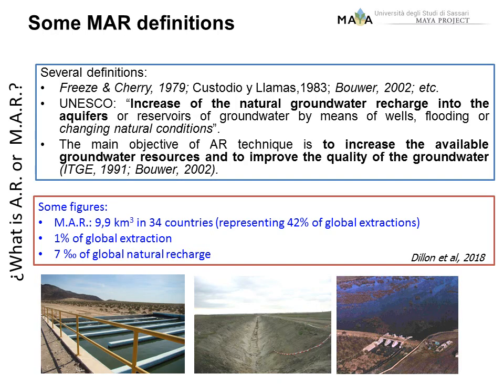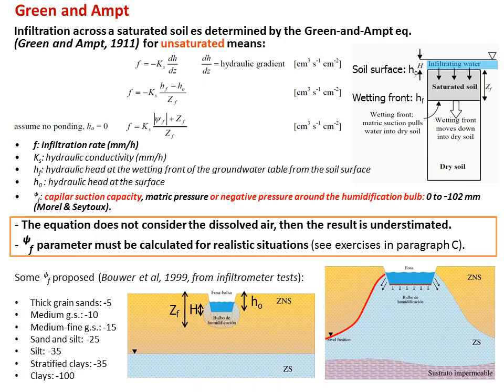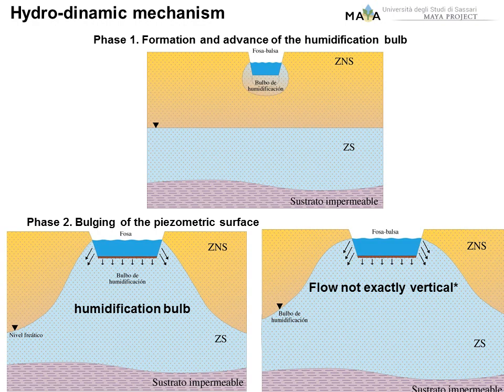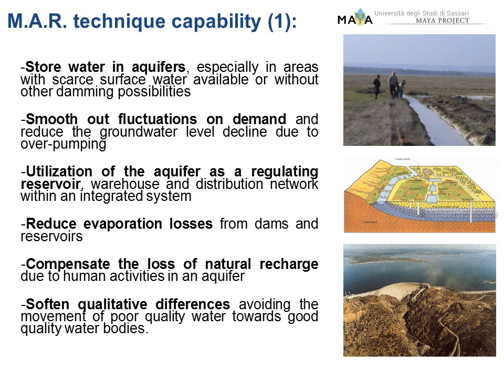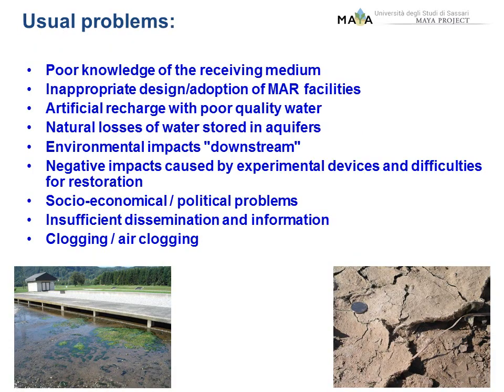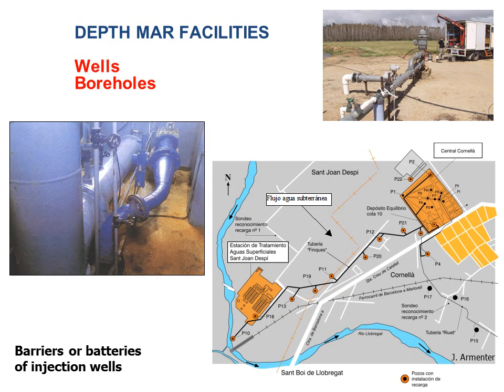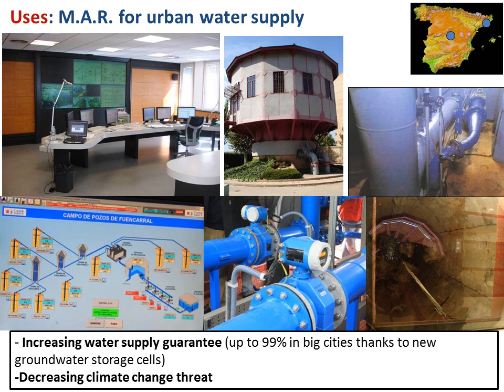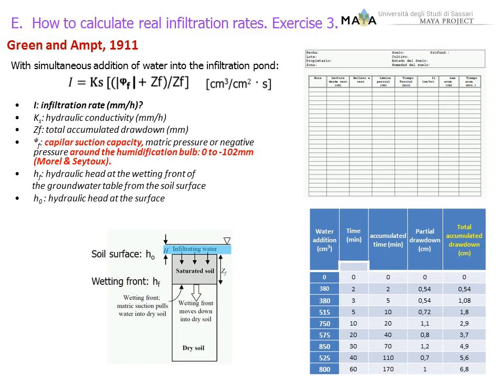L1 MAYA Managed Aquifer Recharge Course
First Lecture of the Short Course on Managed Aquifer Recharge Systems and Water Harvesting Techniques promoted by the University of Sassari and the European Commission. Project MAYA